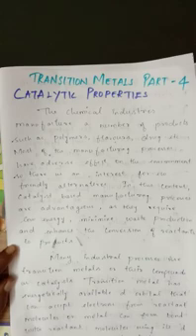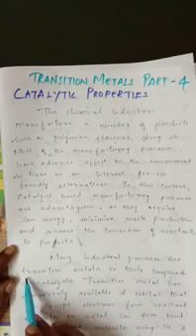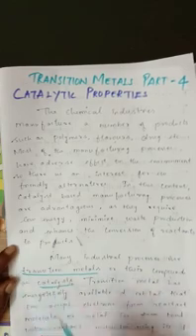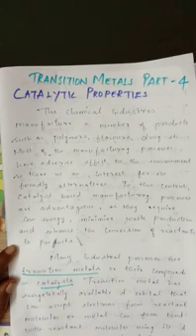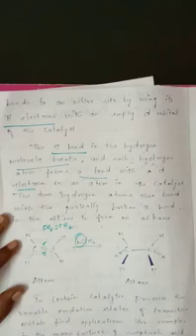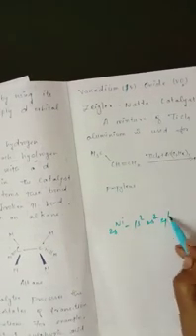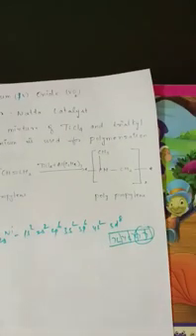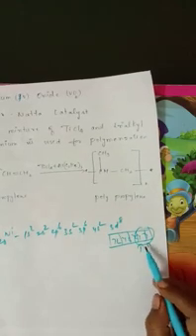Chemistry 4 catalytic properties